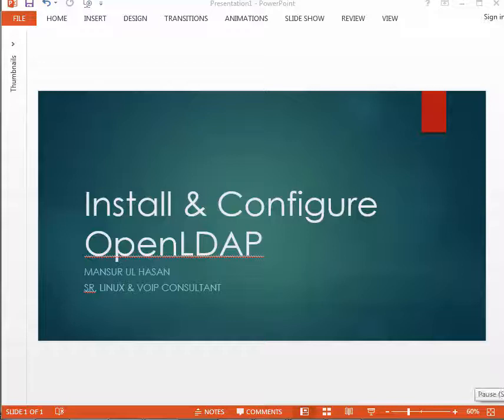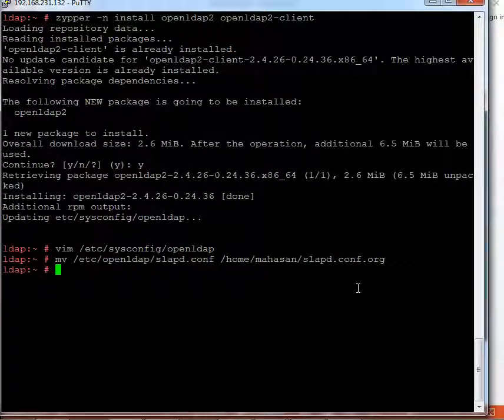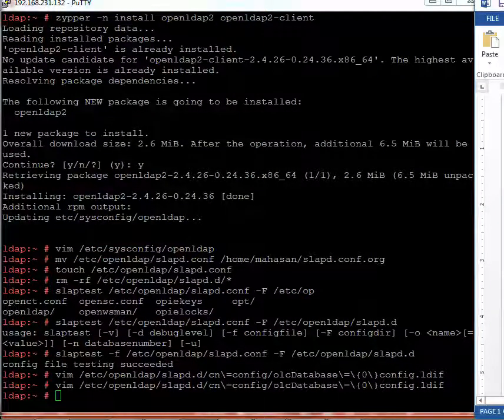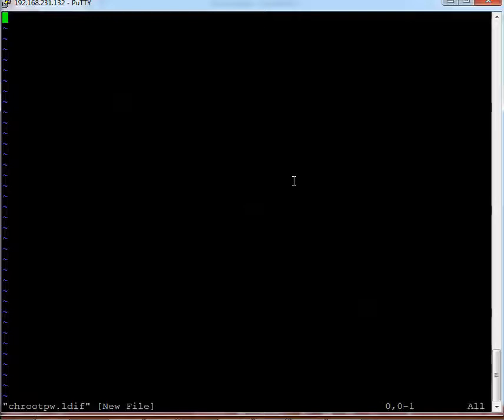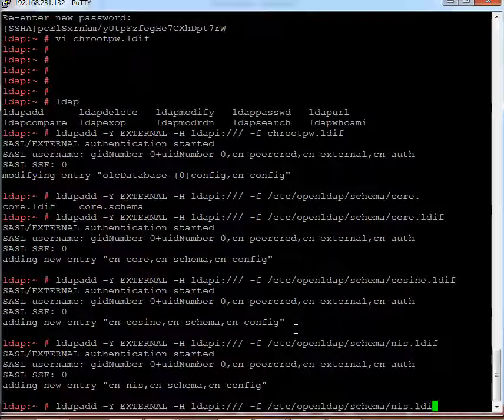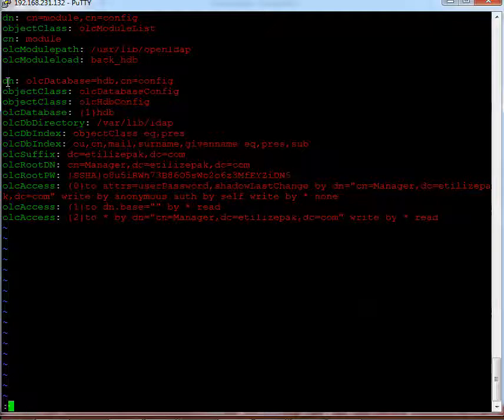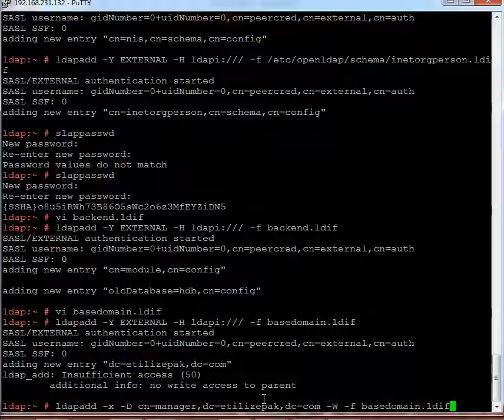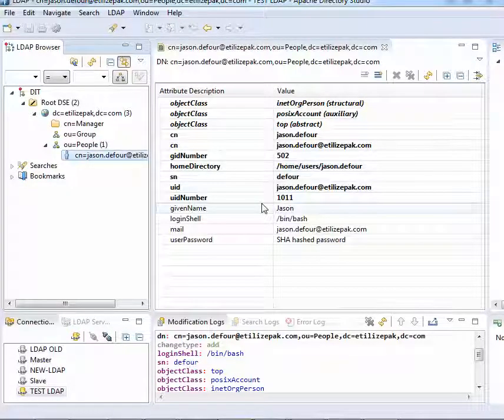Install & Configure OpenLDAP from CLI By IT Markaz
Setup
OpenLDAP & Openldap client

Import Schma files
Import Base Configuration